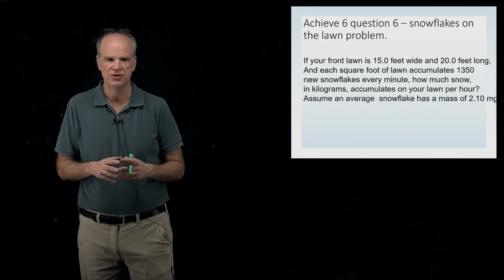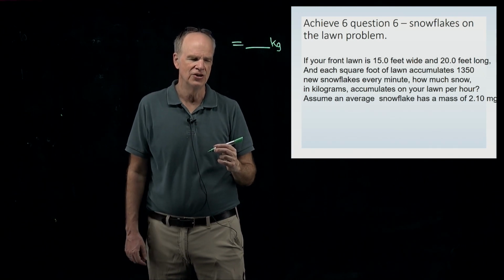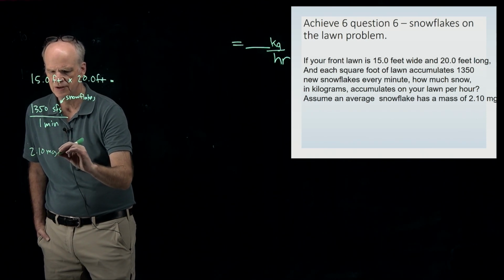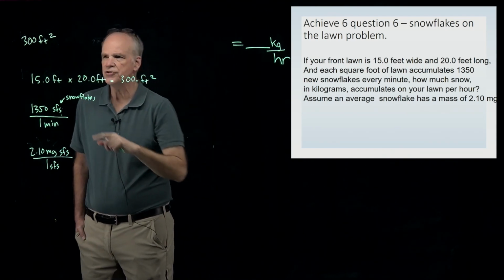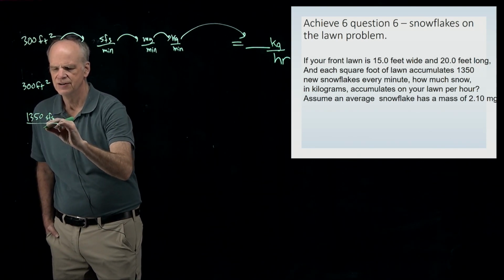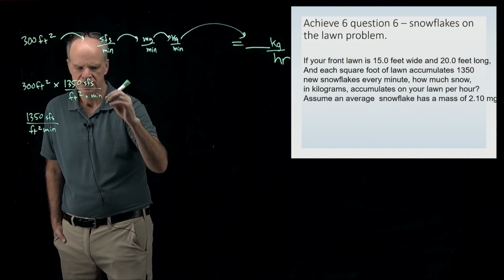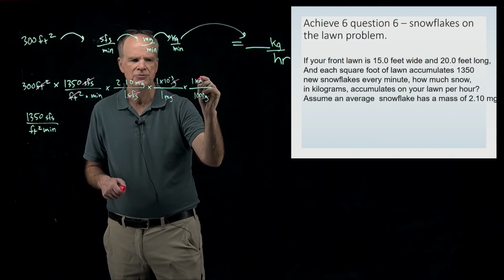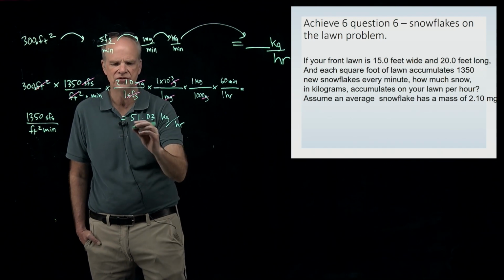Achieve 6 q6 (snowflakes piling up on the lawn problem).